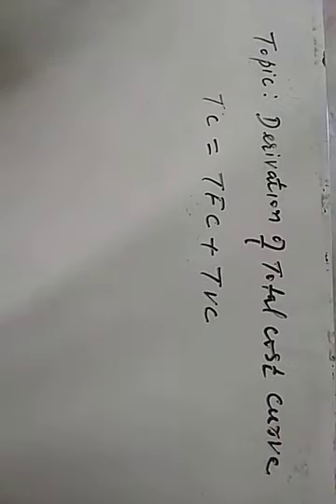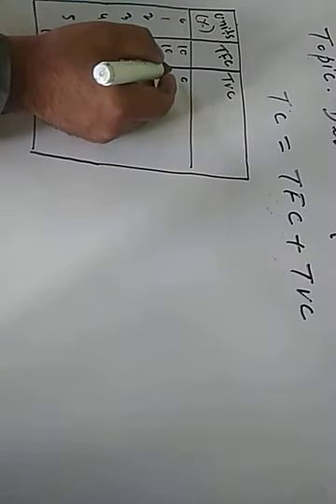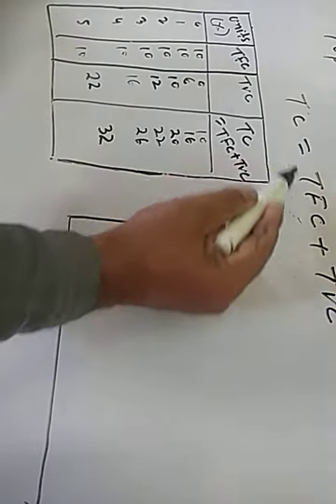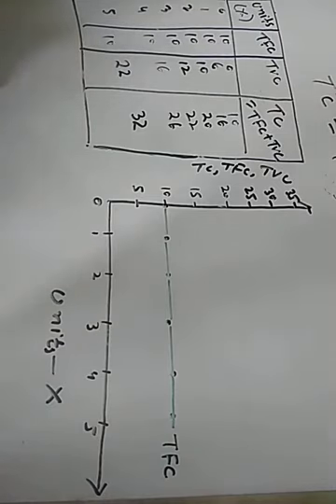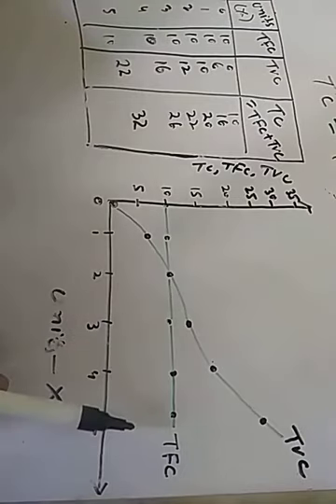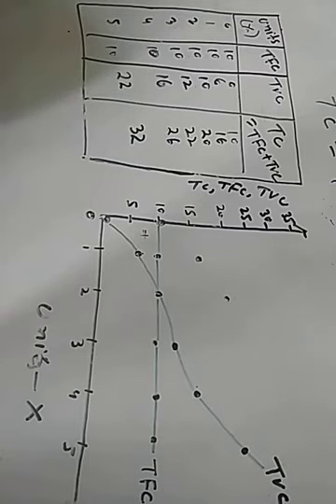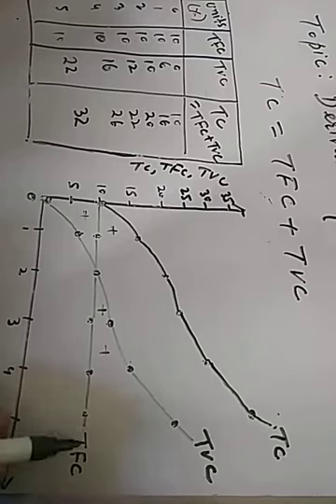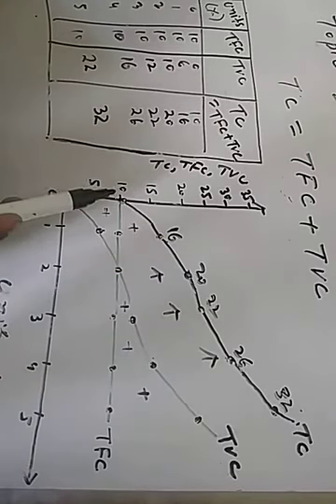Derivation of total cost curve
Concept of costs